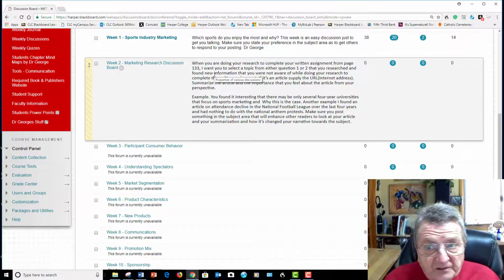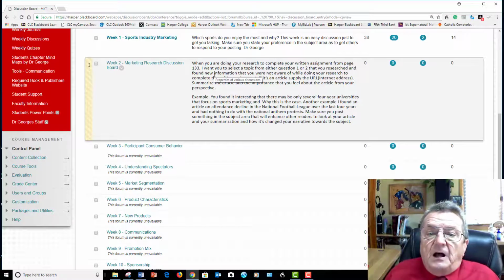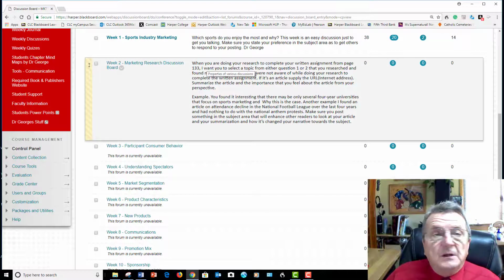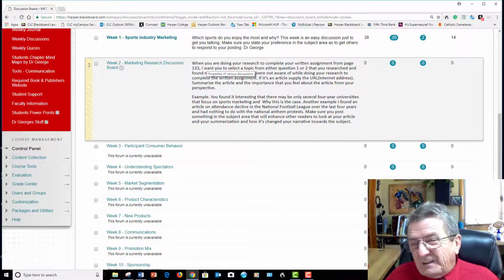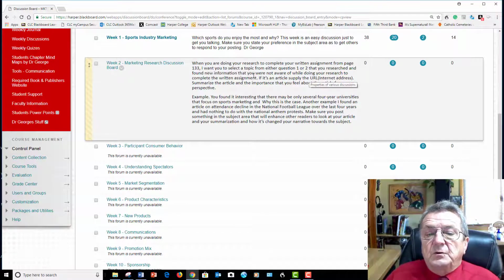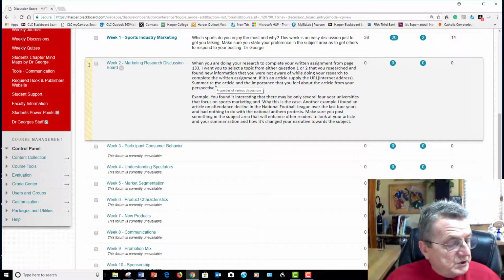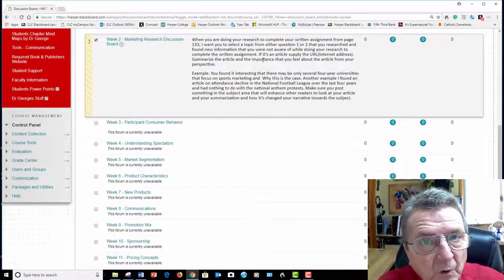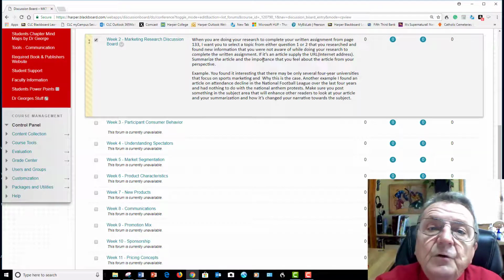Harper College Mkt105 Wk 2 Hm Wk Sports Marketing Dr George Mochocki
Homework Requirements for the week2  , Chap3
 Researh gmochock@harper college.edu